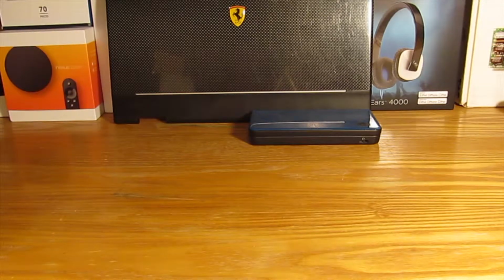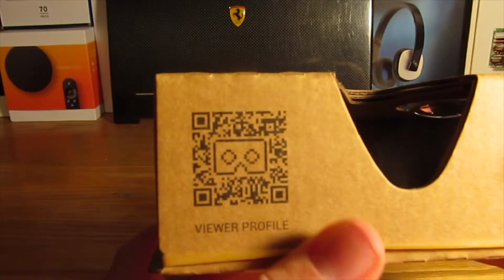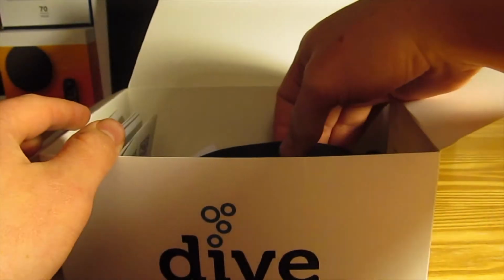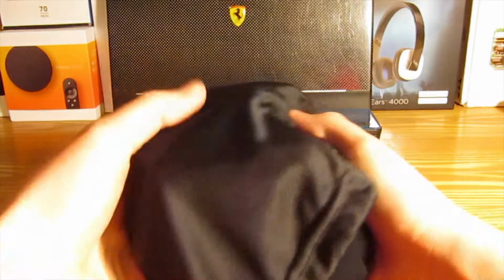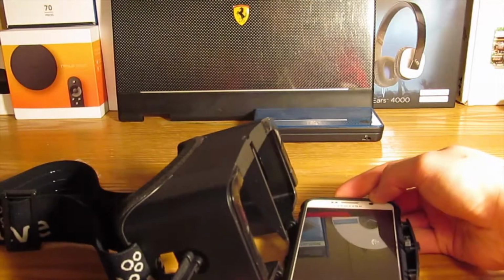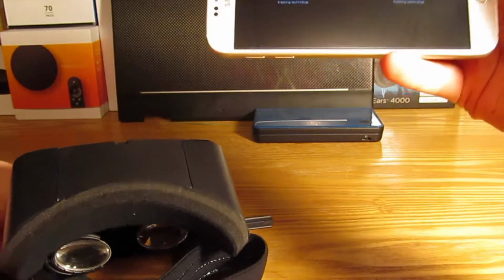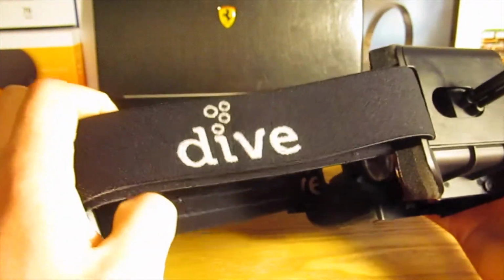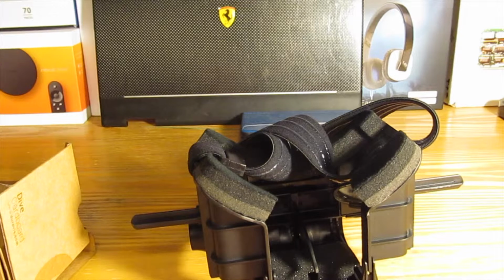Unboxing: Durovis Dive 5 VR Headset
This $55 VR headset offers an insane yet comfortable Google Cardboard style experience on the cheap.

Roobla Review: Pending